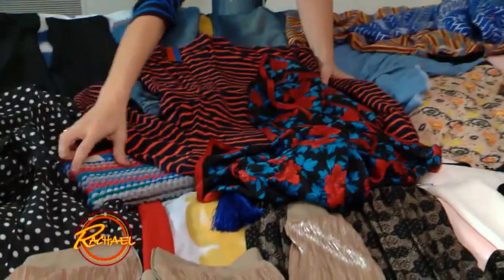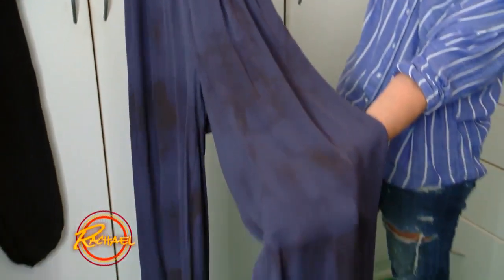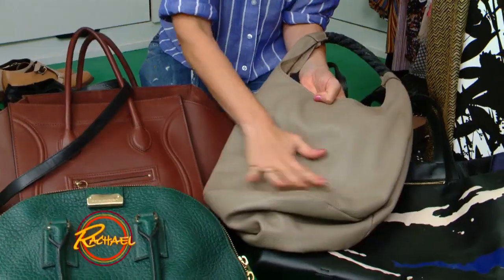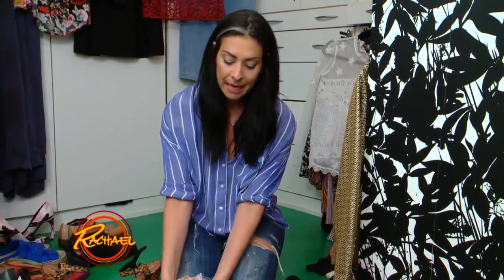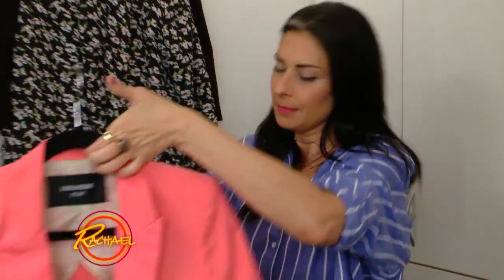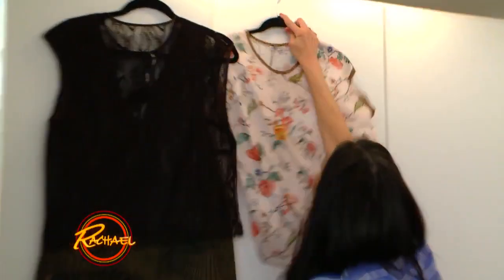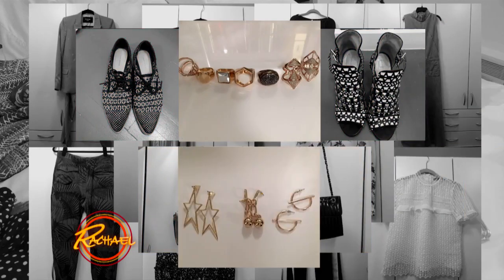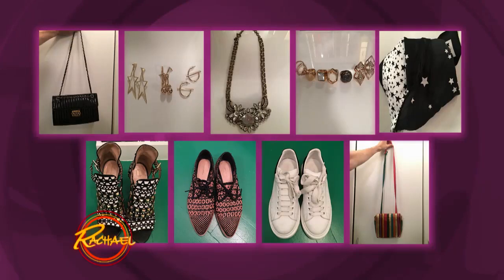Stacy London Teaches Us How to Be A Wardrobe Minimalist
Stacy London trims down her wardrobe for NYC Fashion Week, surviving with only 10 items from her closet.